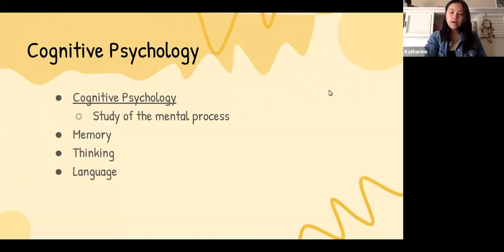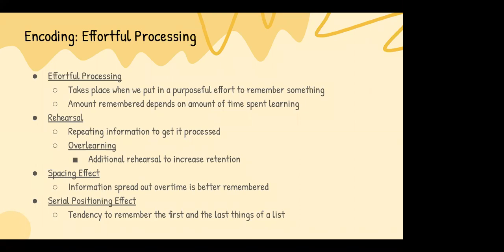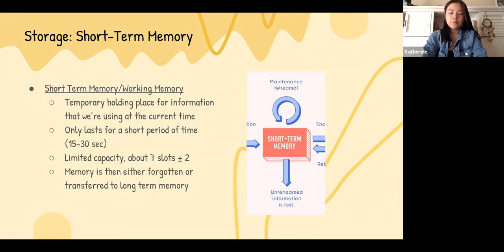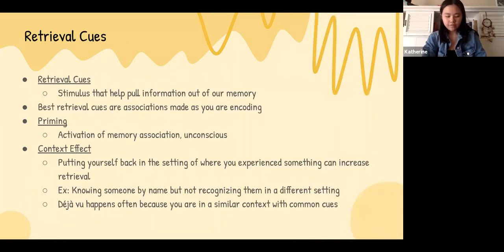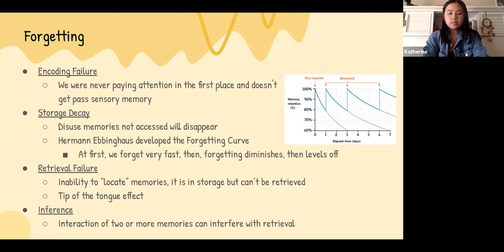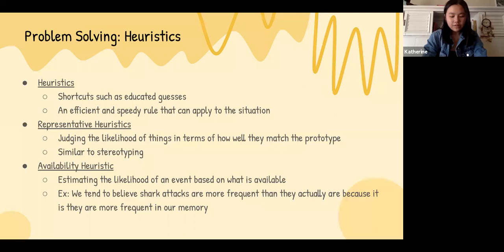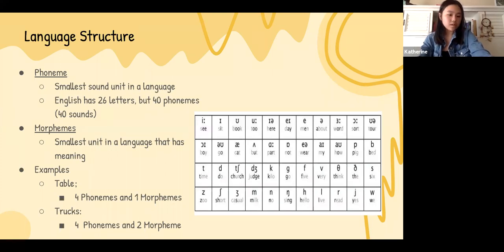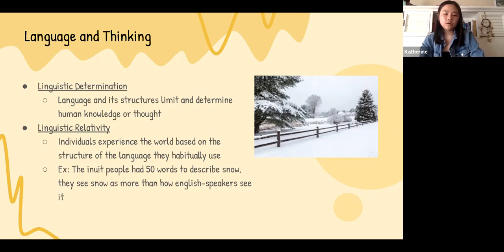Psychology Lesson 6